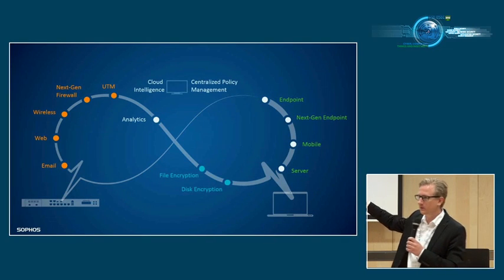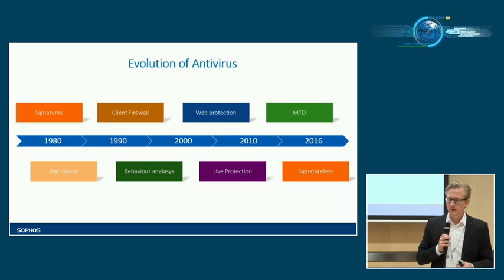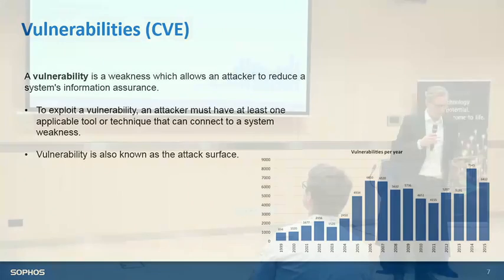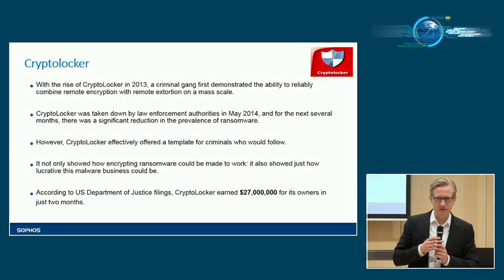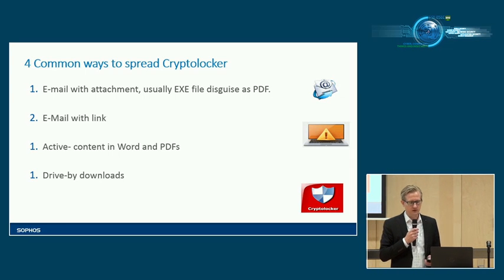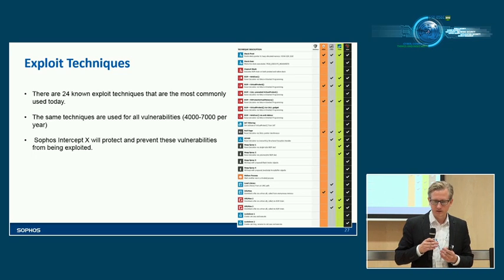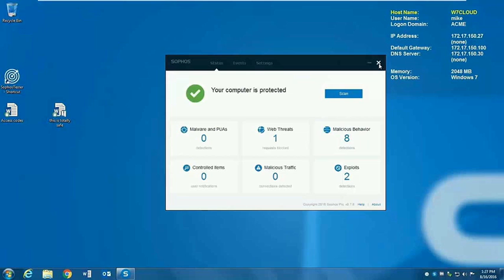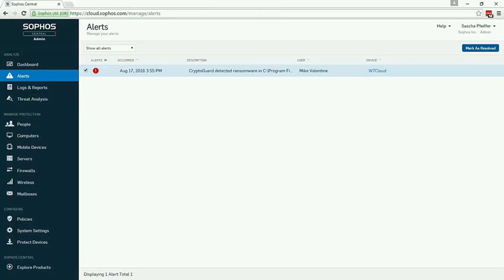Synchronized Security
Speaker: PER SÖDERQVIST - Sales Engineer Nordics and Baltics at Sophos